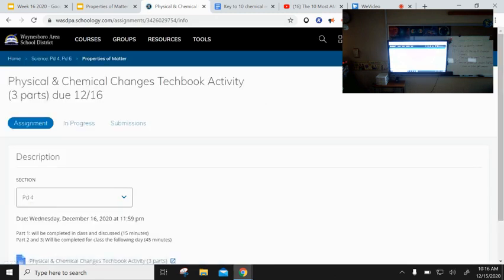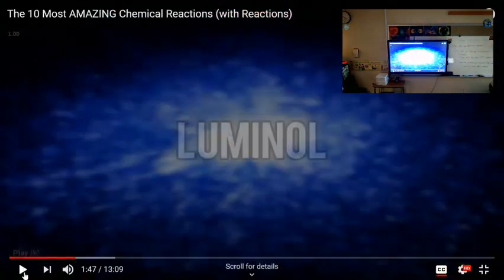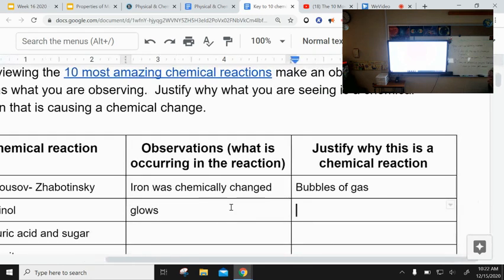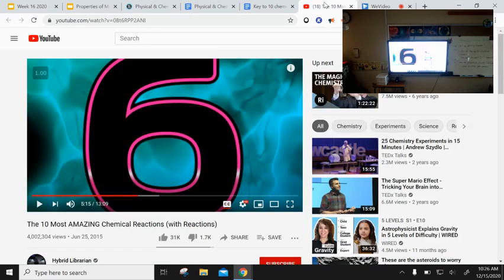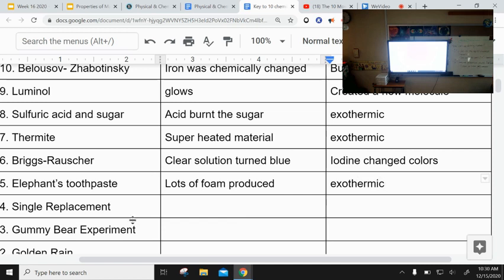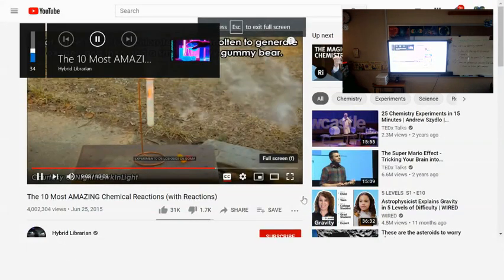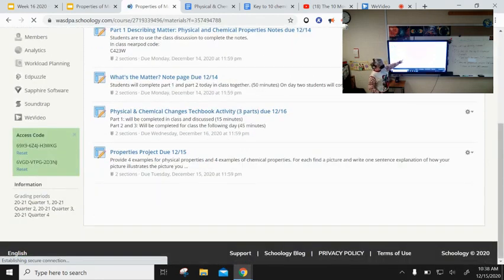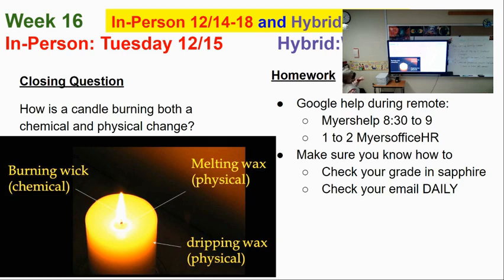Video for 12/15 part 1 of the techbook assignment